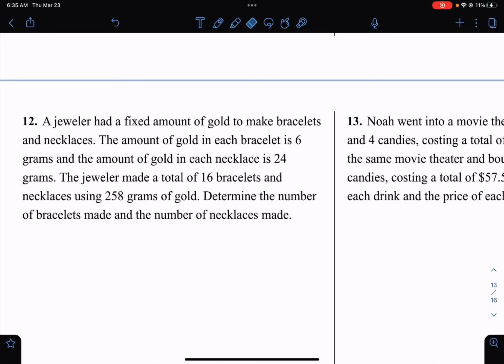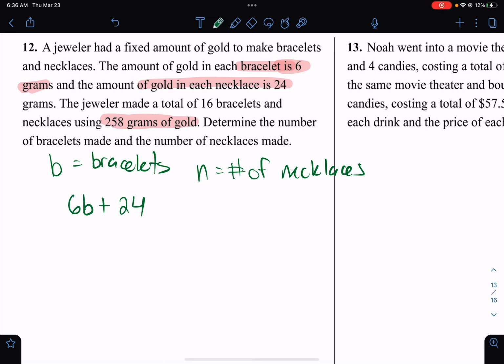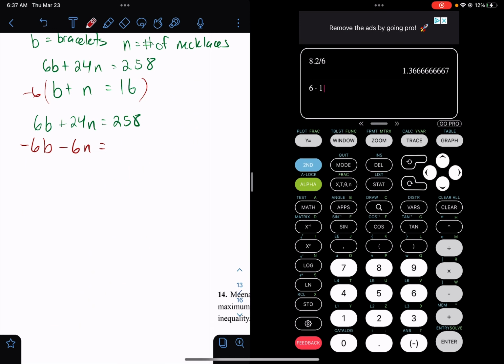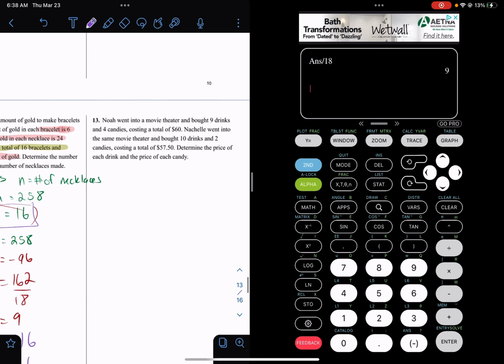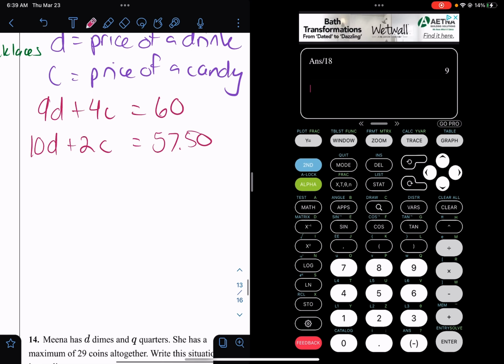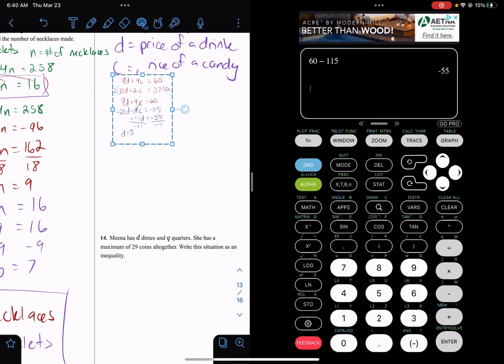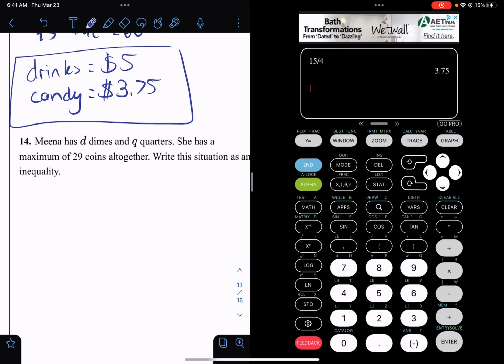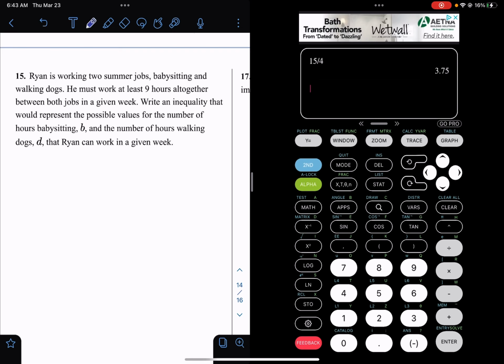SAT Day 5